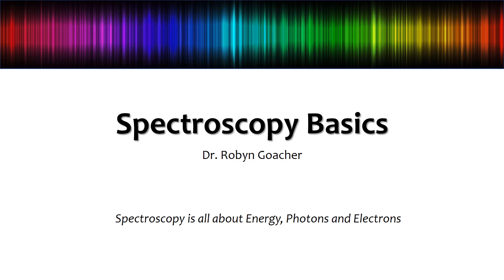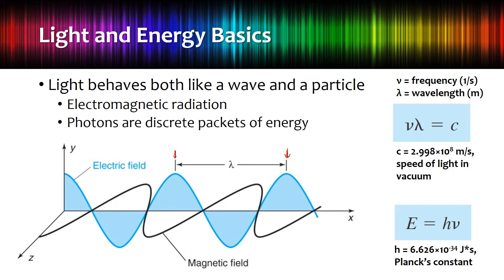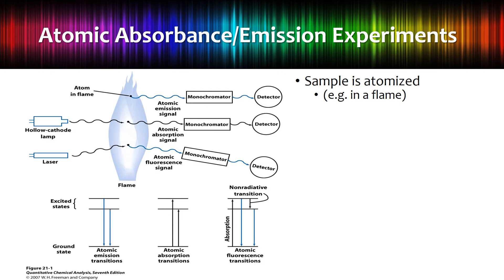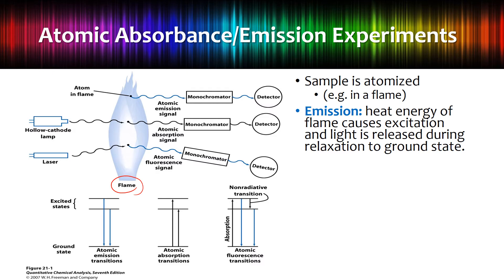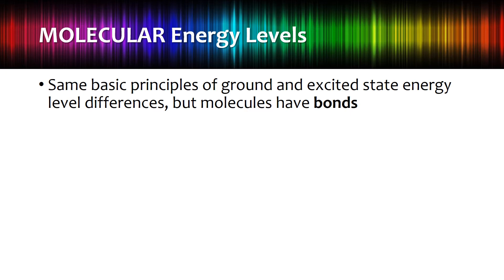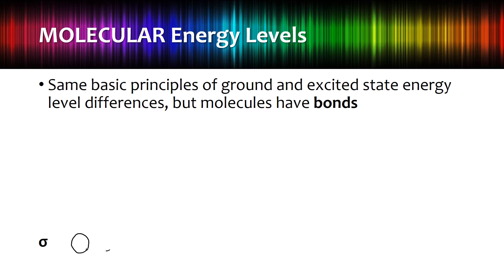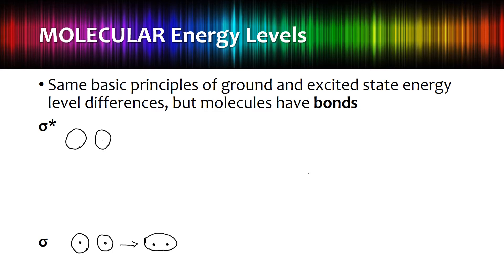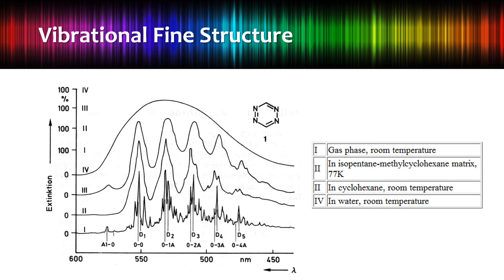Spectroscopy Basics (longer)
More details on the basics of spectroscopy, focusing on the fundamental principles of the energy of light and how this interacts with atomic and molecular orbitals. Also includes explanation of chromophores, Beer's law, and key steps to properly making a spectrometry measurement.